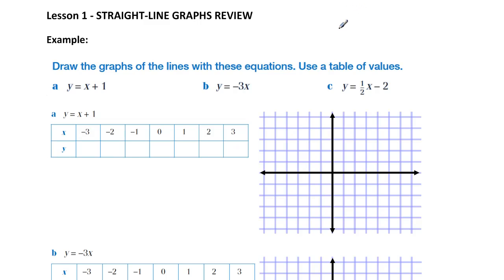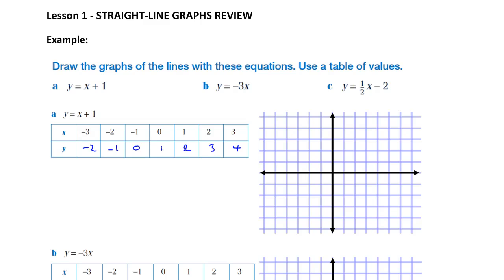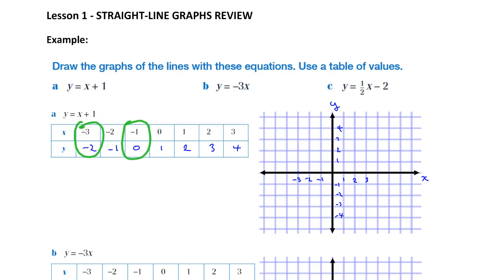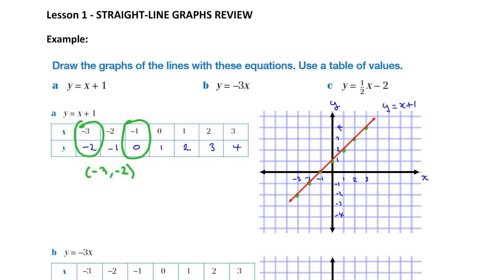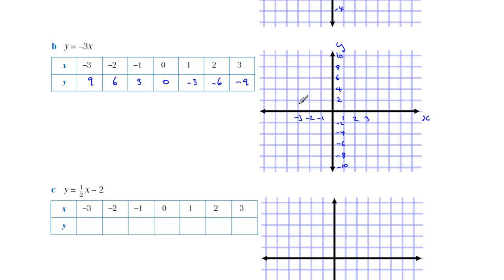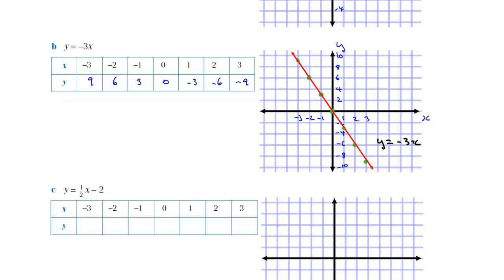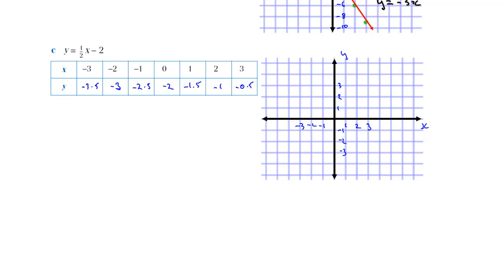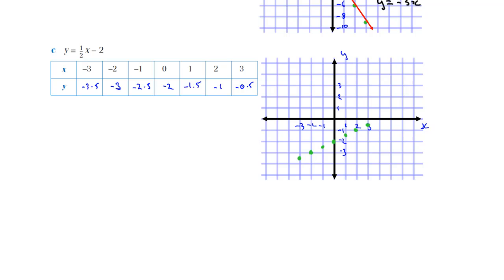Lesson 1 Drawing Straight Line Graphs - Review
This is a review lesson on drawing the graphs of straight line using a box to make ordered pairs.